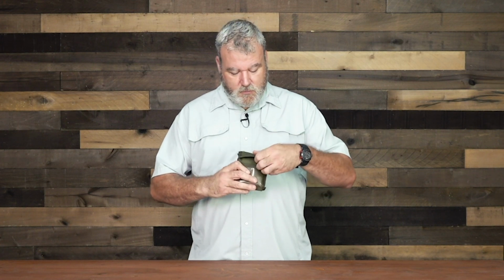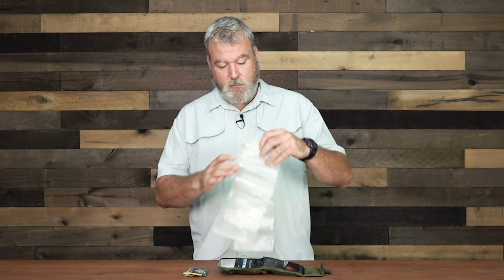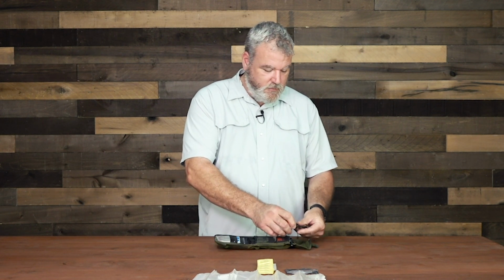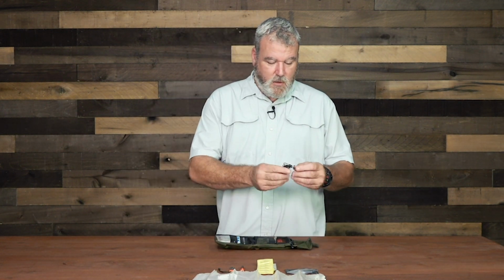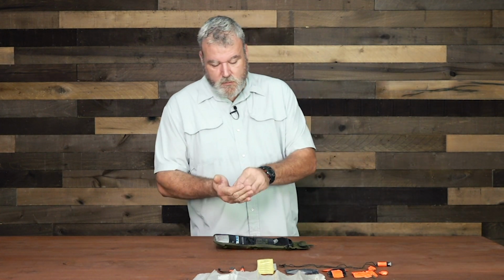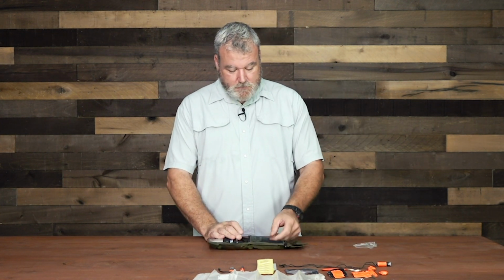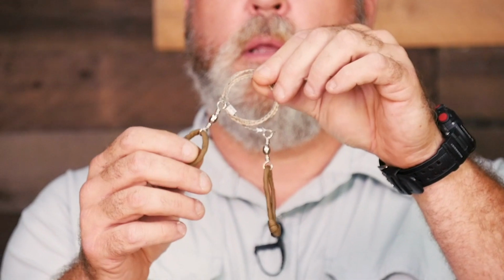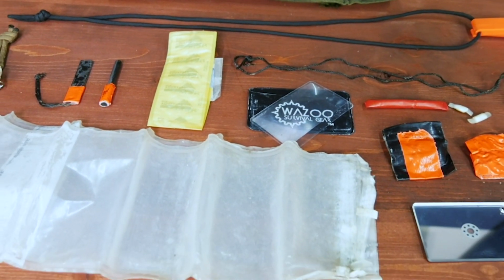Alan Kay's Survival Wallet - SD Classic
Alan Kay has spent years collecting the perfect build for the Survival Wallet that he carries every day. Take an inside look at its contents and take notes to build your survival wallet today.

PRODUCTS FEATURED IN THIS VIDEO

SPEC-OPS T.H.E. Wallet

Whirl-Pak 36 oz. (1 L) Stand-up Bags

Best Glide ASE Credit Card Size Fresnel Lens

Emergency Fire Starter

Olight I1R Keychain Light

Fiber Braided Fishing Line

Best Glide ASE Survival Fishing Kit

Four Seasons Survival Tinder-Quik Fire Tab

MIL-M-18371E Emergency Signal Mirror

Slim Rescue Howler Whistle

Tarred Bank Line

Pocket Wire Saw

SUBMIT YOUR EDC POCKET DUMP VIDEO